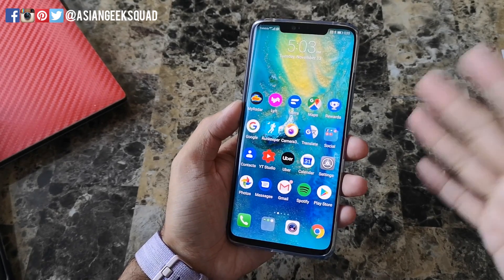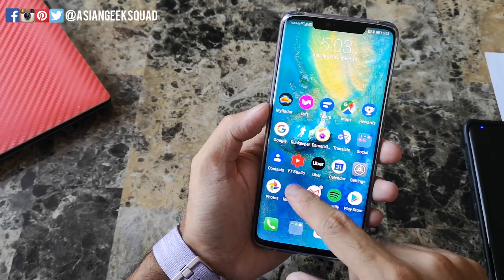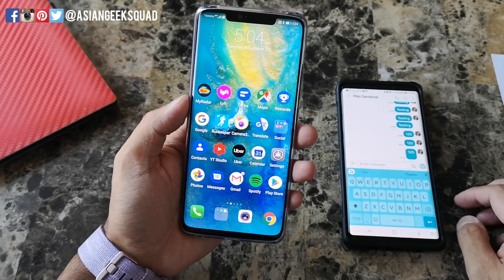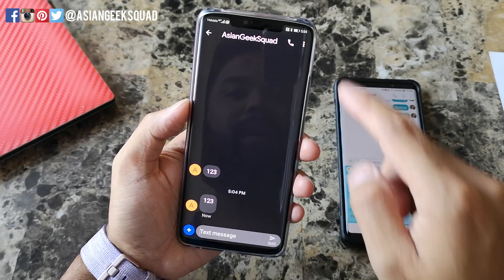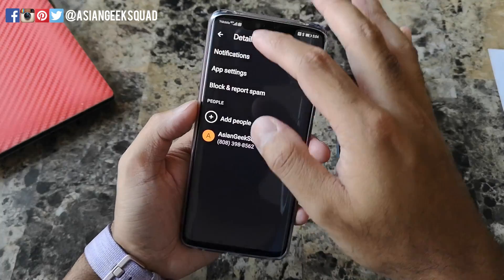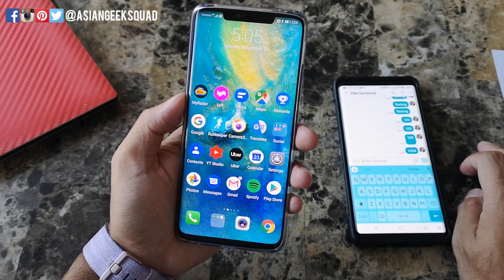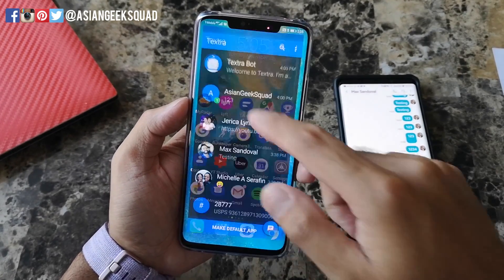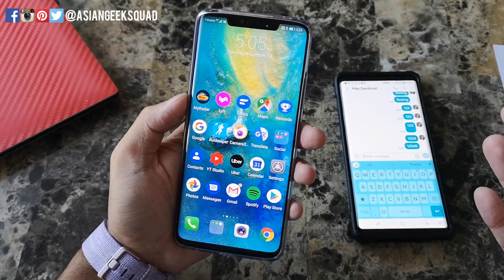Huawei Mate 20 Pro - Fix Texting (SMS) Notifications!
Aloha everyone,

Today, we are going to show you how to fix your texting (SMS) notifications for the default messages application on the Mate 20 Pro!